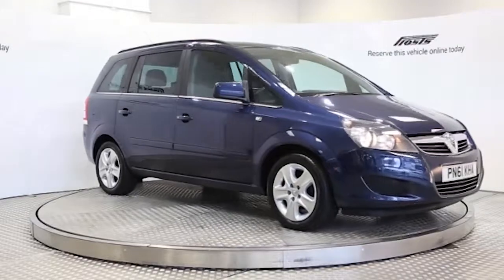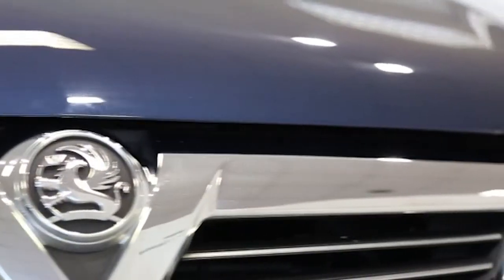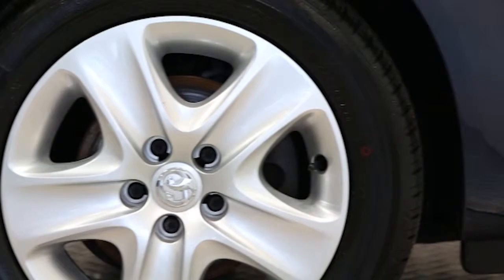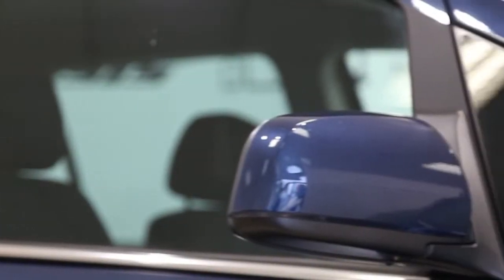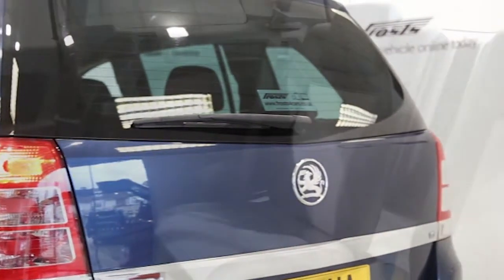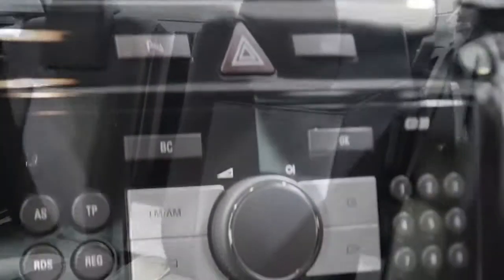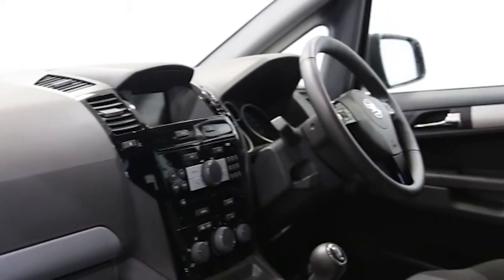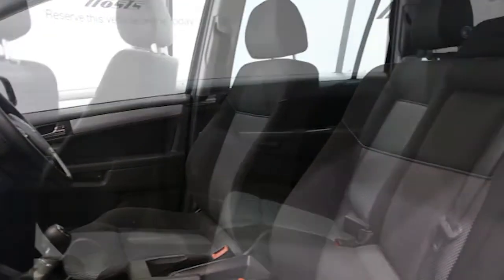PN61KHA Vauxhall Zafira | Used Vauxhall Zafira | Frosts4Cars Sussex